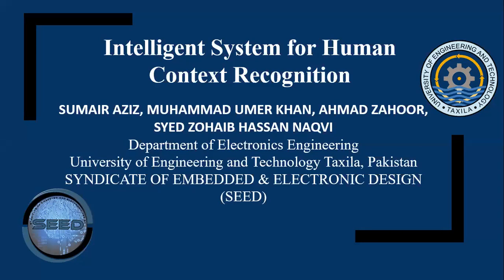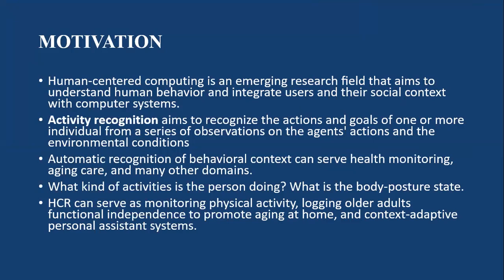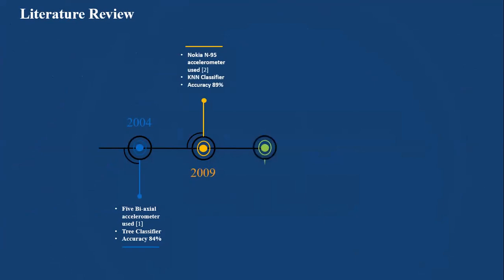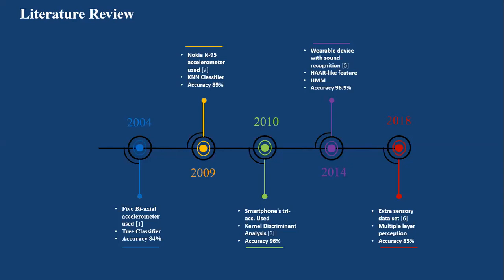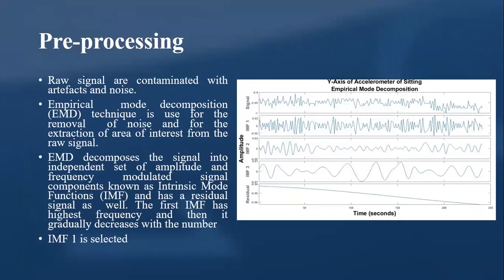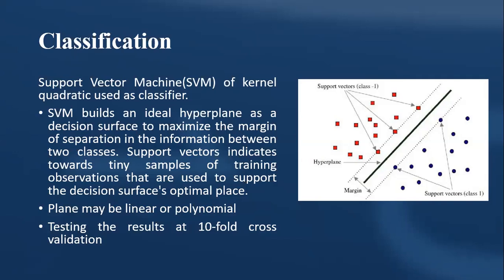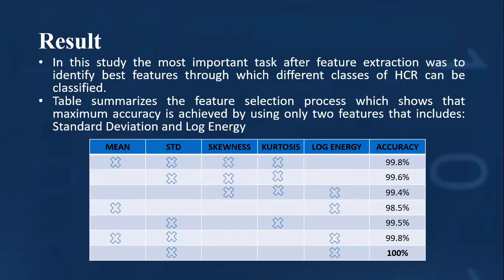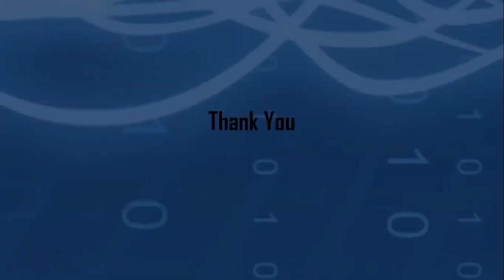Machine Learning | Activity Recognition | Human Context Recognition | Accelerometer and Gyroscope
Author and Presenter: Ahmad Zahoor

Background:
Human-Centered computing technique aims to understand human behavior and can serve in fitness observing aging care, and numerous different spaces. Recognizing Human Context at their normal routine life is a very challenging task as behaviors vary from person to person. The current methods available for the detection of human activities are less accurate, inefficient, and are not effective to be used for recognition purposes. This study focuses on the recognition of human activities by using MPU-6050 signals, which is an efficient, cheap, and relatively new method as compared to the existing practices.